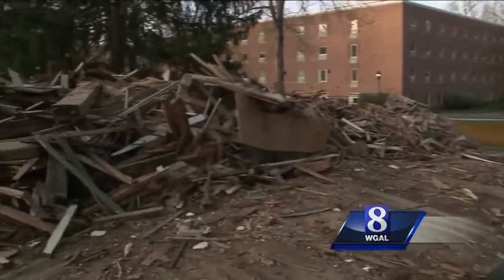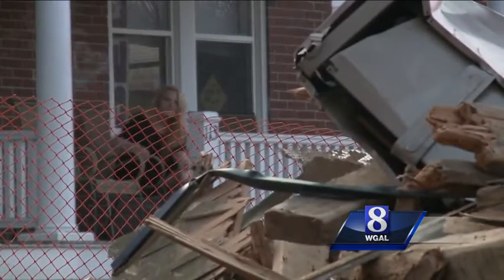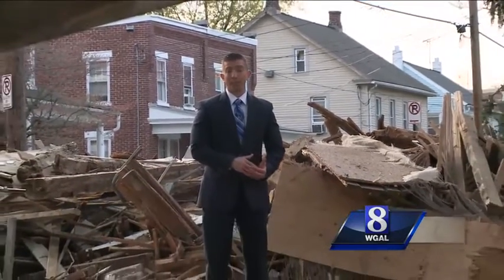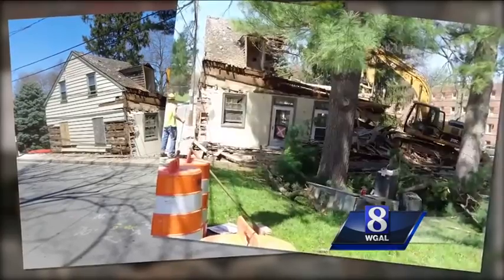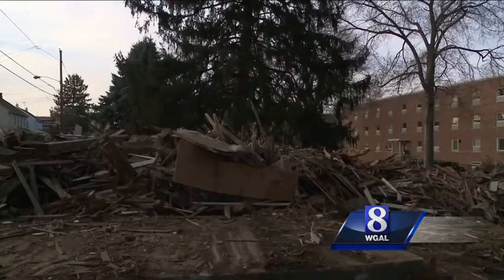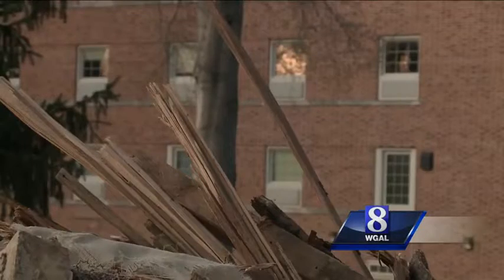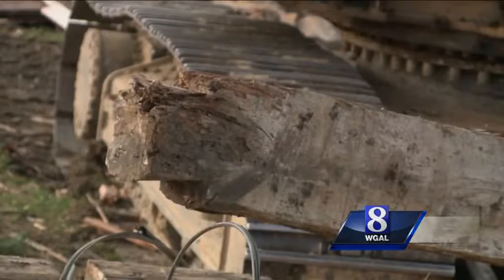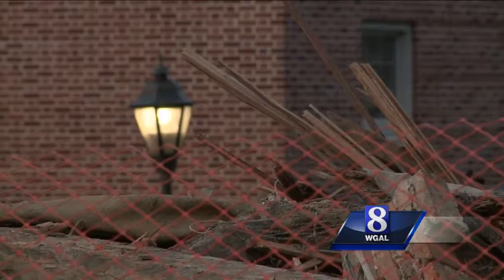Neighbors upset after home from 1700s demolished in Lancaster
A historic house that dates back to the 1700s in Lancaster County was torn down Monday.